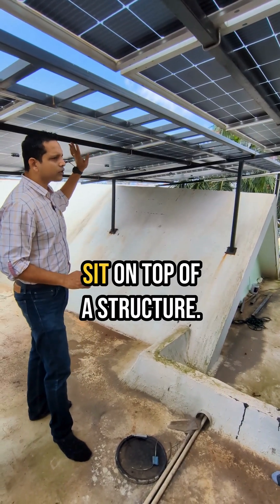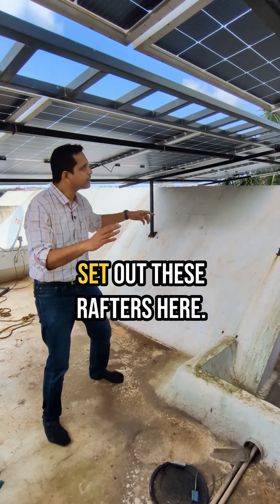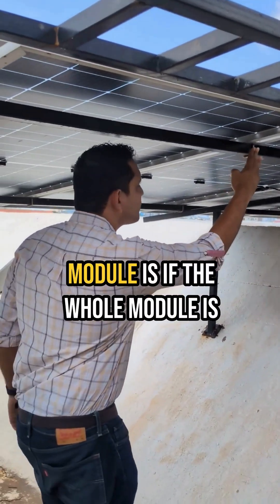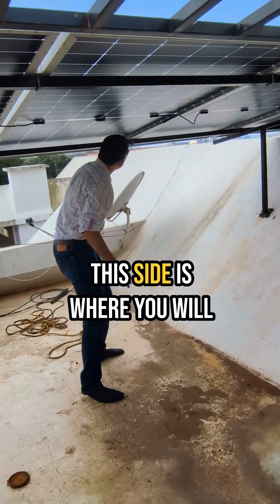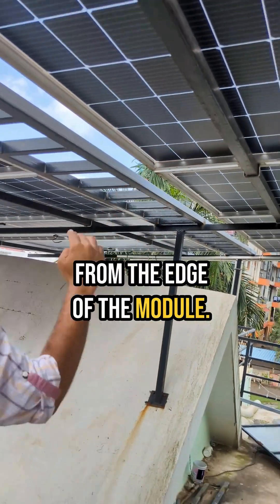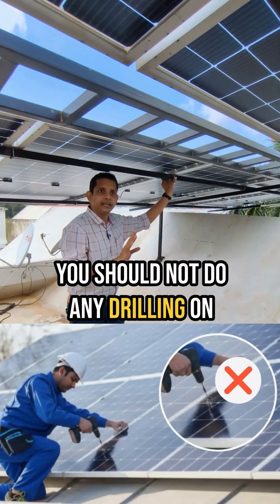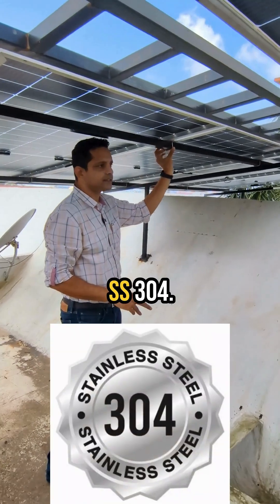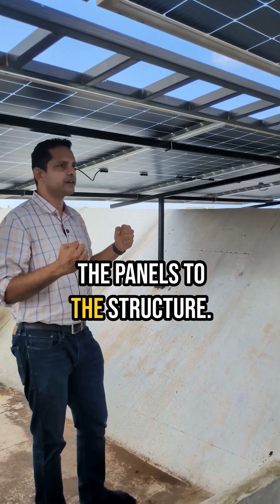How to Mount Solar Panels on a Custom-Fabricated Structure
Every rooftop is different some need extra height, some require a specific tilt, and others demand stronger support. That’s where custom-fabricated Galvanized Iron (GI) structures play a key role.

For this installation, the structure was carefully designed and fabricated to suit site conditions while ensuring panels face the south direction for maximum generation and performance.

✅ Purlins are aligned precisely with the module mounting holes (approx. 1700 mm apart on a 2.3 m panel).

✅ Walkways are provided for safe access and easy cleaning.

✅ Panels are fixed using SS304 U-bolts and mid clamps, avoiding any drilling on the module frame.

✅ Every component is fabricated for long-term durability and resistance to local weather conditions.

We at SUN360 focus on precision, safety, and reliability, ensuring every solar installation stands strong for decades. ⚡

👉 Follow @sun360_solarpower for more insights into solar structures and design excellence.

( Custom-fabricated GI structure, Solar panel mounting, solar power, SS304 U-bolt and mid clamp, reels, PMsuryaghar)